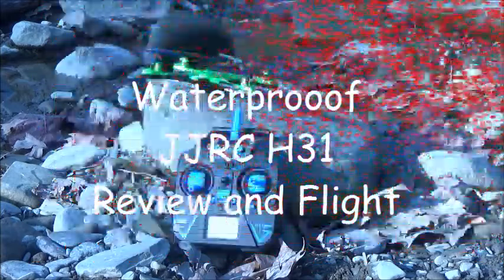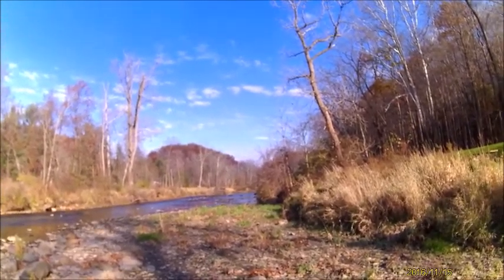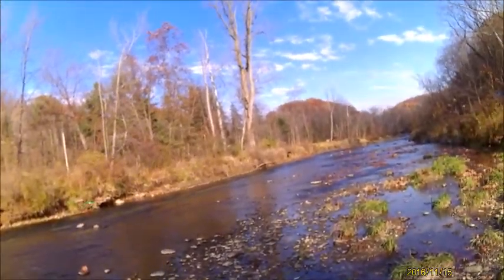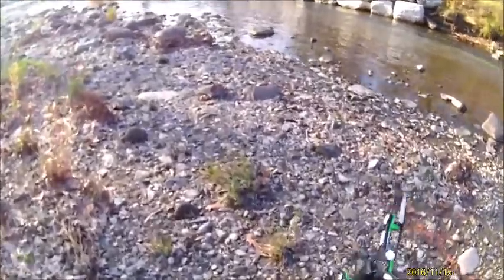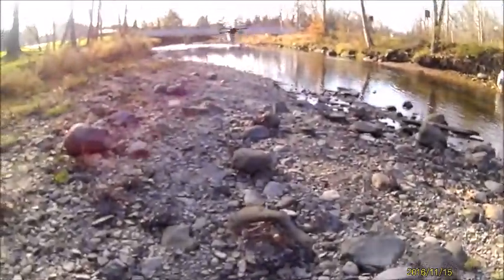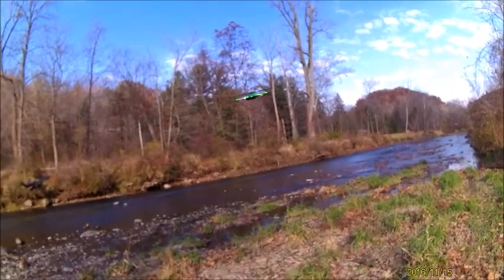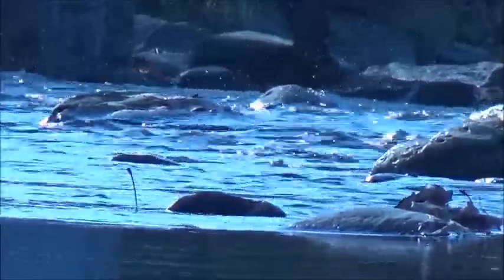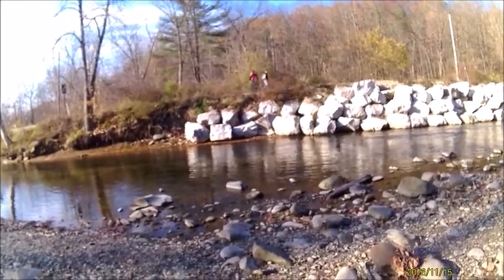JJRC H31 Waterproof Quadcopter Review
A review and flight of the JJRC Waterproof Quadcopter